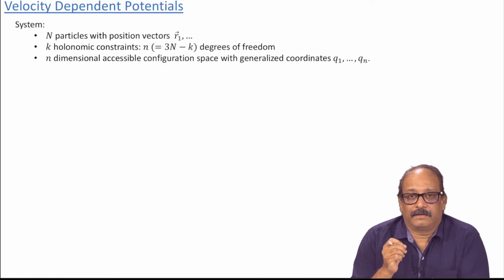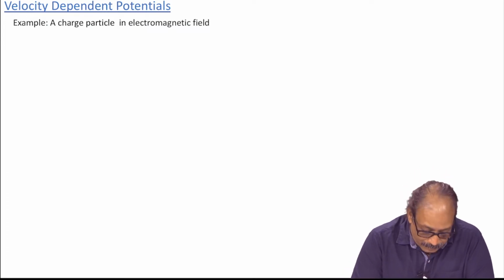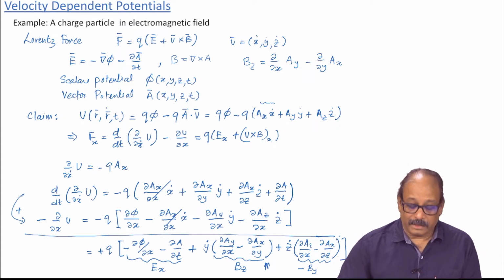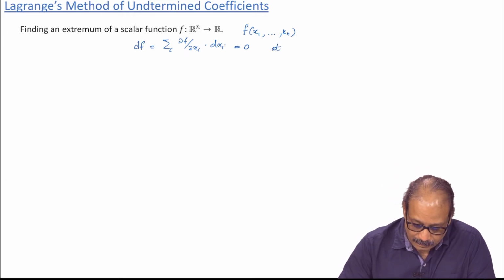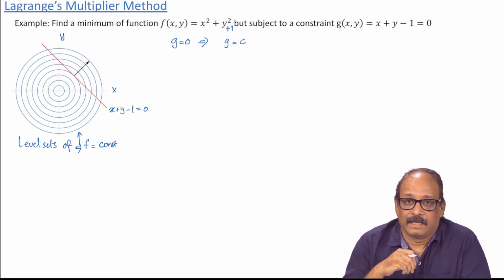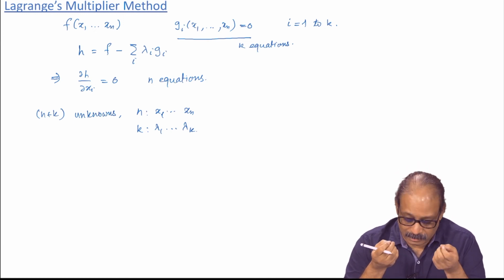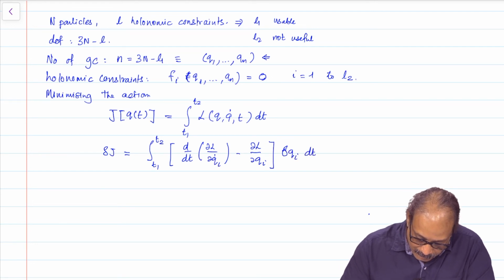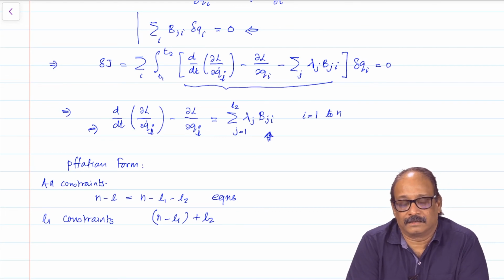Lec 9: Velocity Dependent Potentials, Non-holonomic Constraints